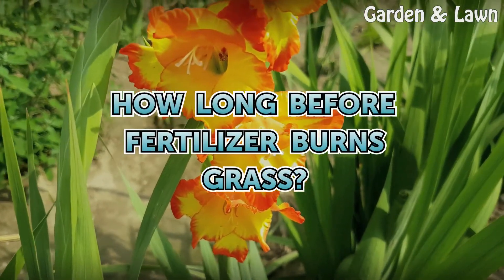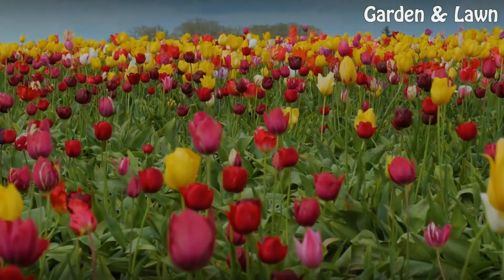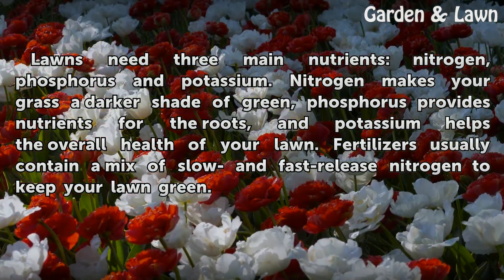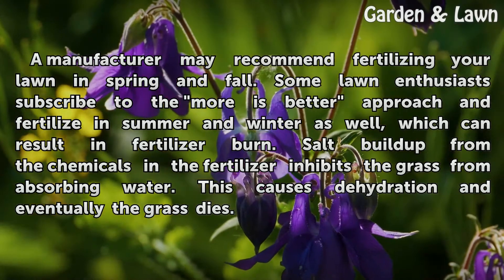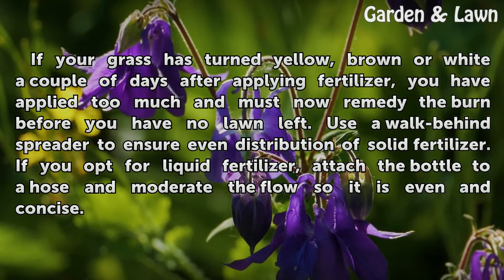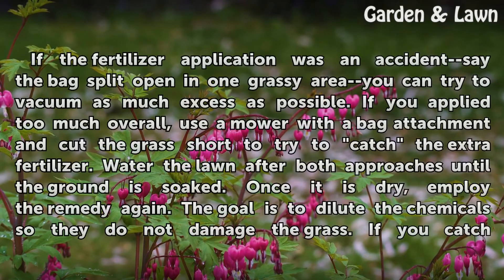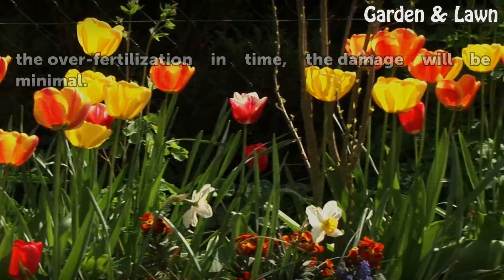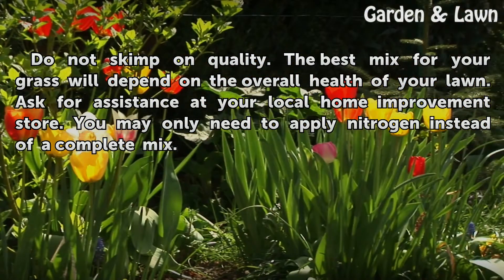How Long Before Fertilizer Burns Grass?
How Long Before Fertilizer Burns Grass?. The short answer to that question is . . . let us hope it never happens. A lawn that suffers from fertilizer burn needs tender loving care to regain its health. By following the manufacturer's instructions regarding when to fertilize and how much to apply, you are on the way to lush green turf.

Table of contents How Long Before Fertilizer Burns Grass?
What is Fertilizer? 00:38
Fertilizer Burn 01:05
Symptoms 01:33
Treatment 02:00
Questions 02:38